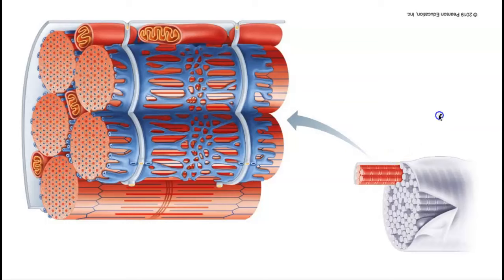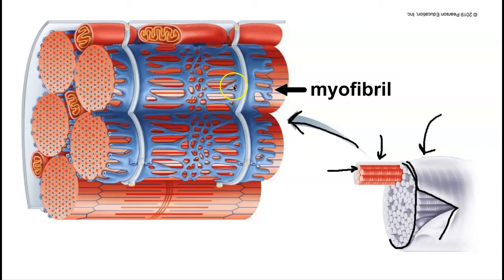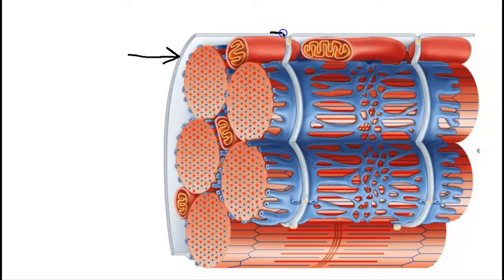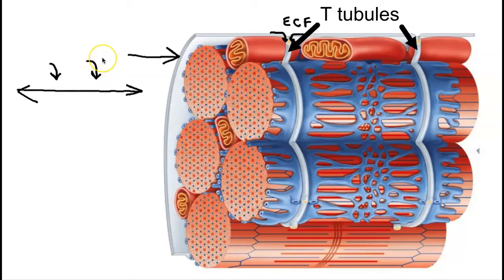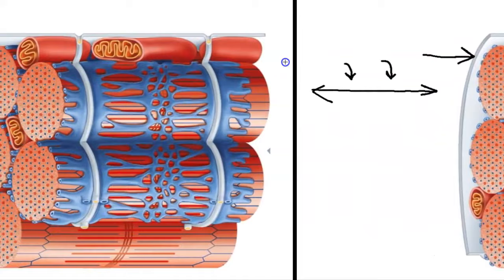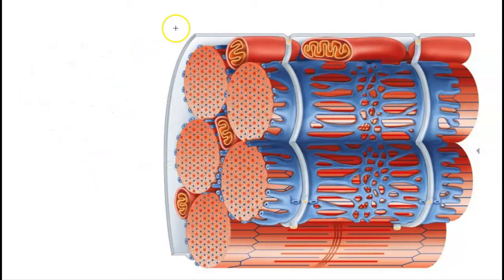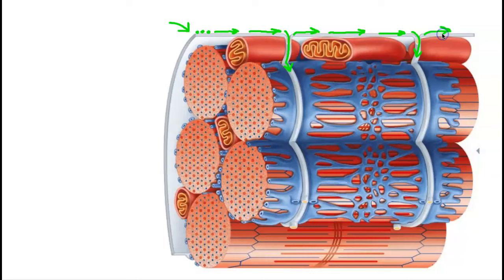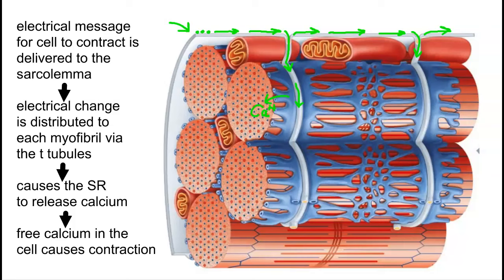Sarcoplasmic Reticulum and T Tubules